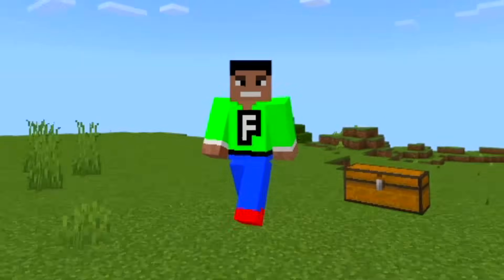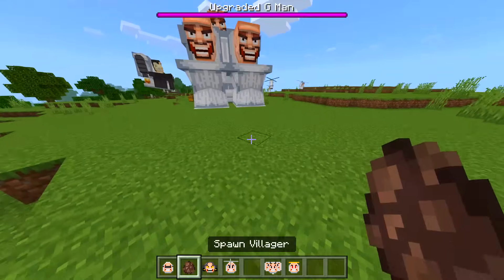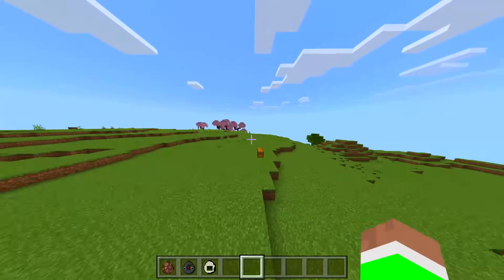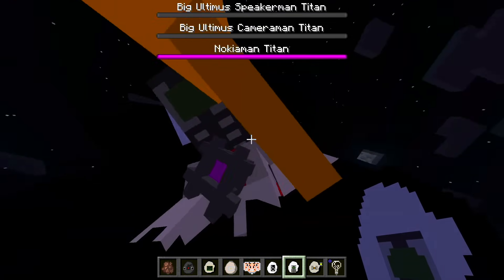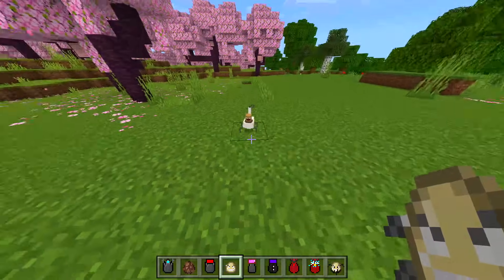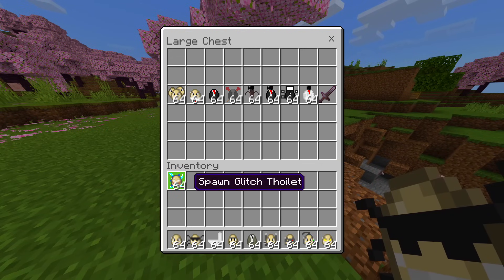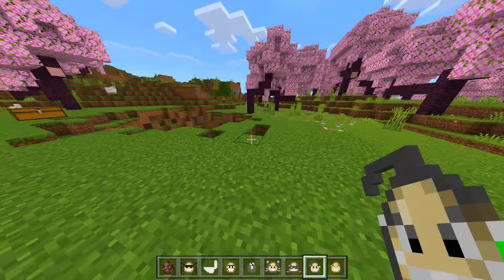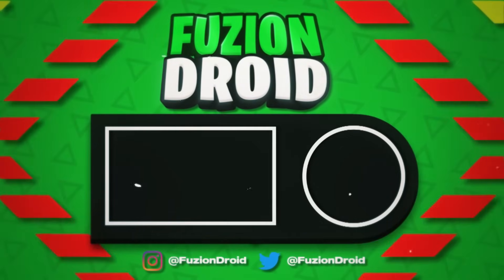Minecraft PE : FORBIDDEN TITAN SKIBIDI TOILET V2 MOD in Minecraft Pocket Edition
✔️FORBIDDEN TITAN SKIBIDI TOILET MOD in MCPE! Hopefully you guys enjoy this kind of video leave a rating down below :)